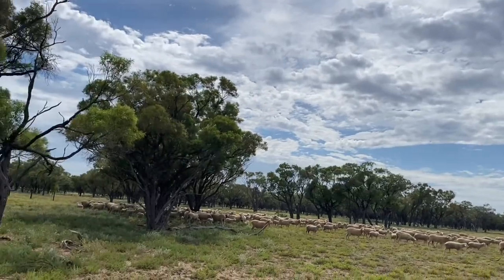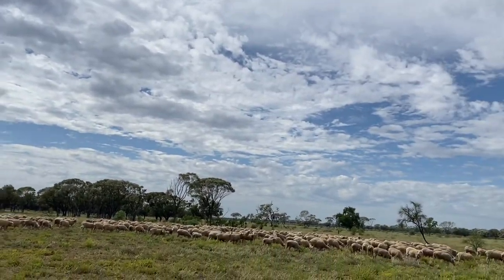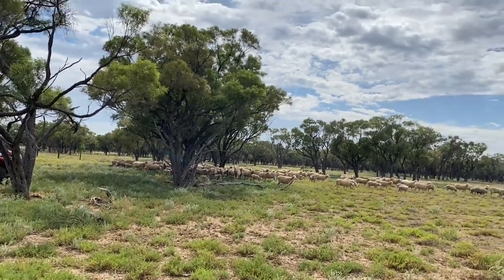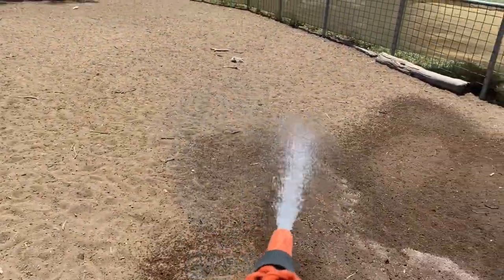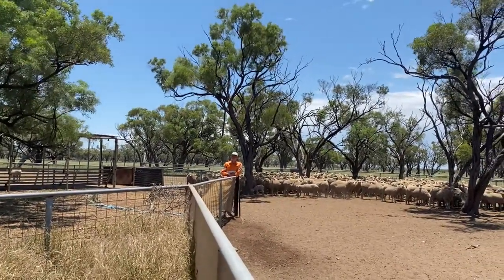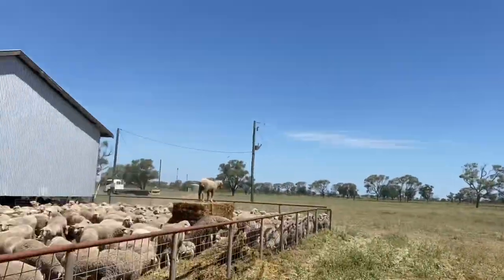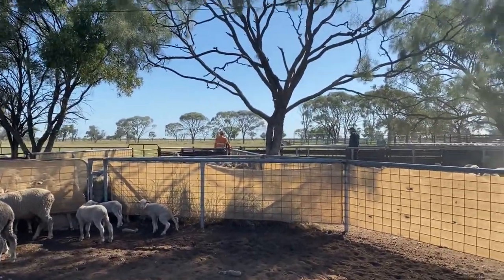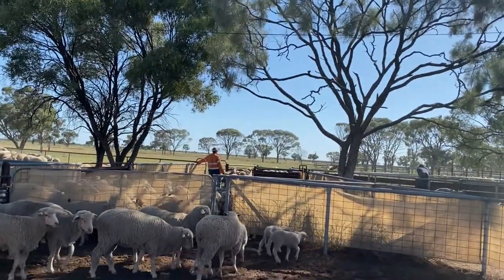Weaning lambs out in the outback Ep. 23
In todays video we muster in 1 paddock of sheep, and continue the weaning process Travis had previously started.